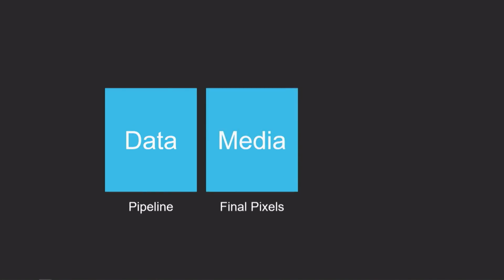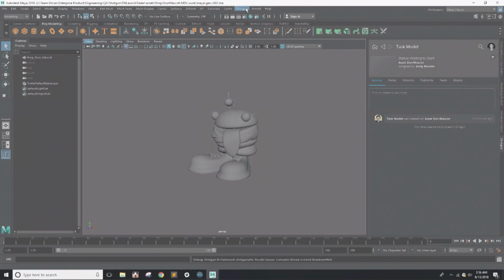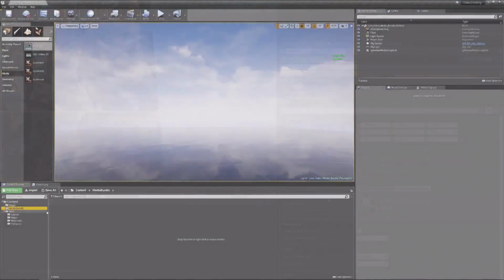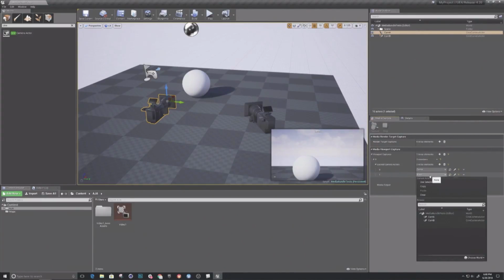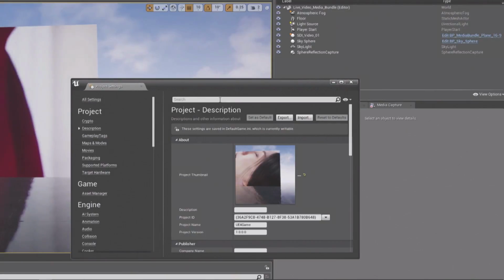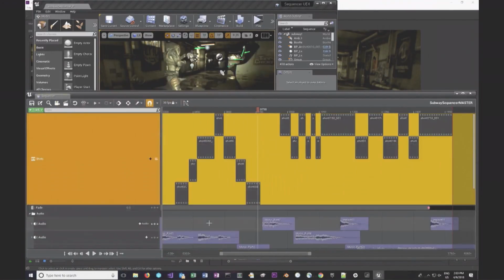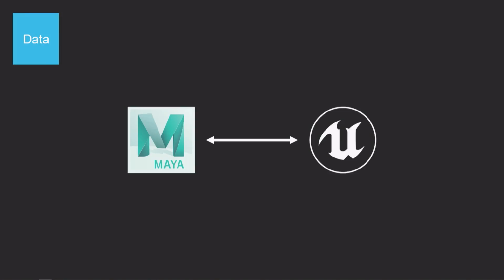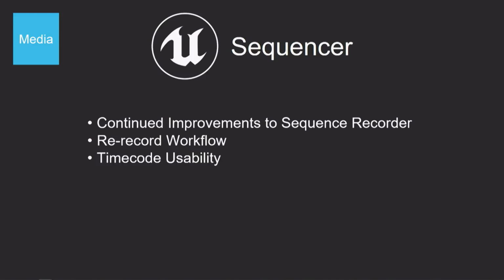Virtual Production in Unreal Engine 4.20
In this Tech Talk at SIGGRAPH 2018, Ryan Mayeda, Product Manager at Epic Games, discusses how to combine classic live action techniques and tech components for virtual production, including new features in Unreal Engine 4.20.